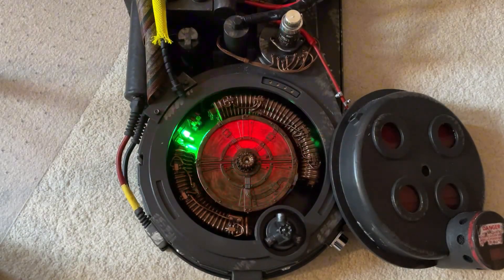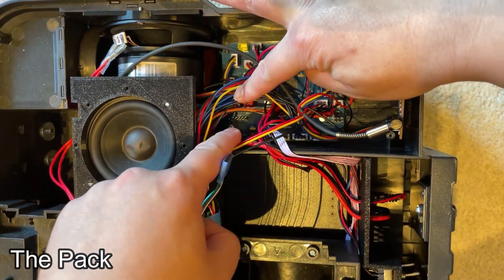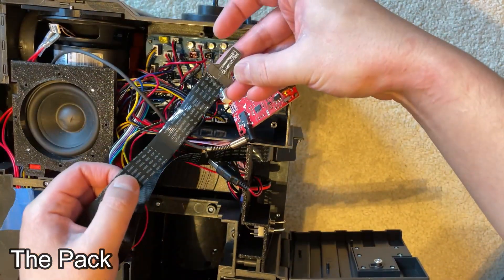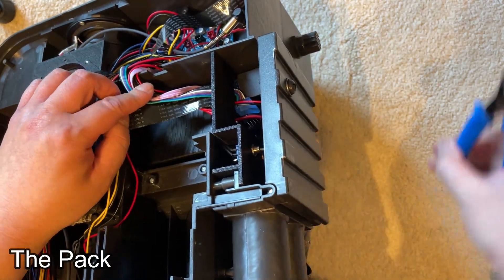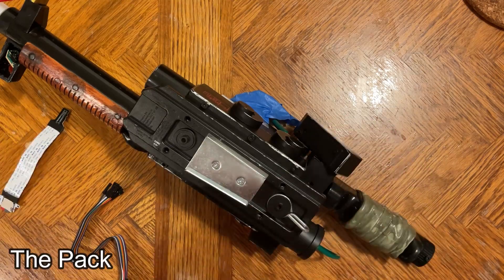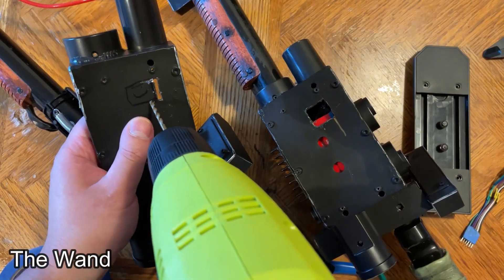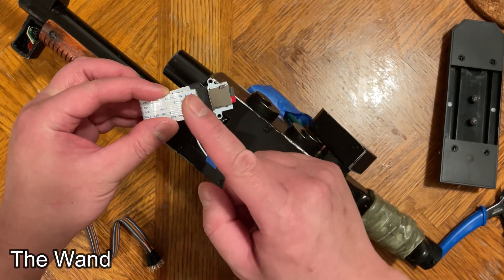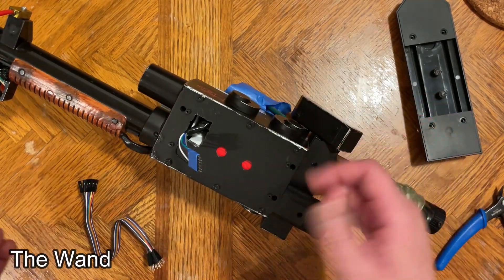GPStar Haslab Kit - Easier access to updating the firmware & sound effects!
NOV 16, 2024 UPDATE: IGNORE THE WAND PART OF THIS VIDEO!

Breadboard Jumper wires
Micro SD card extension cable 50cm
Micro SD card extension cable 10cm

Exclusively with gpstar's Haslab Pack & Wand Kit

gpstar's YouTube:  @MichaelRajotte
Operation Guide:  @DustinGrau